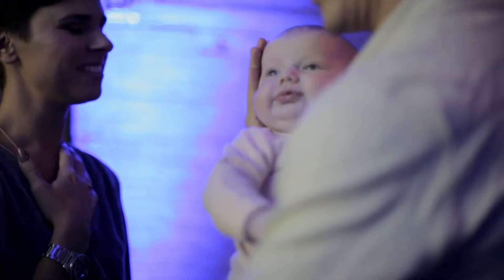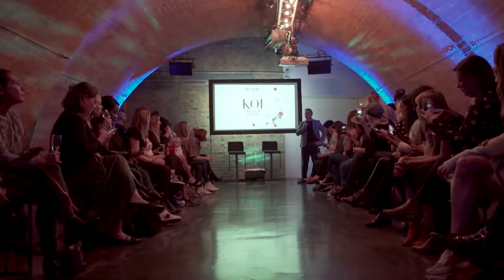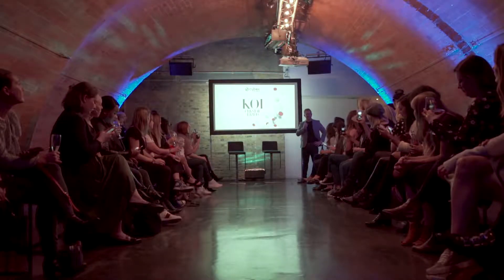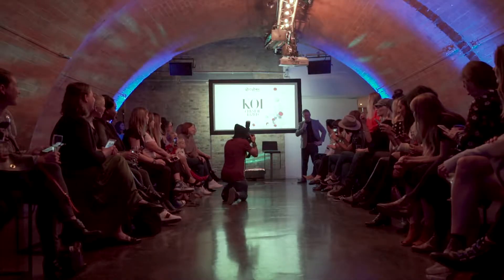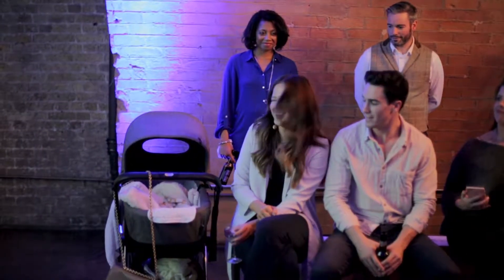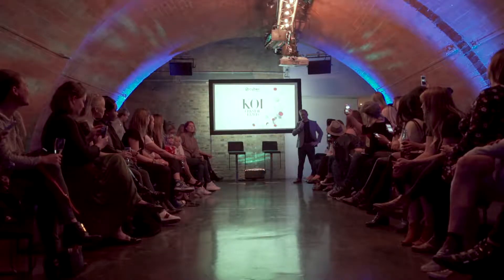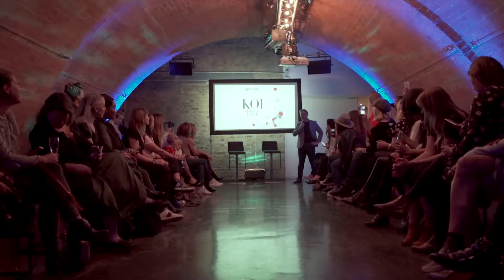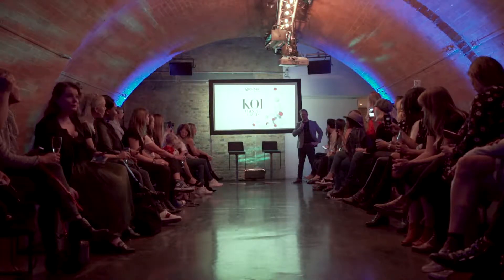Cybex - Koi Collection Launch